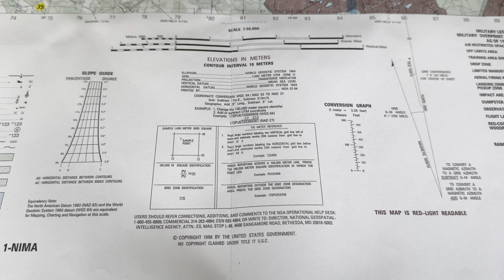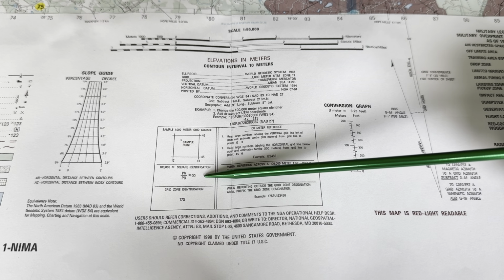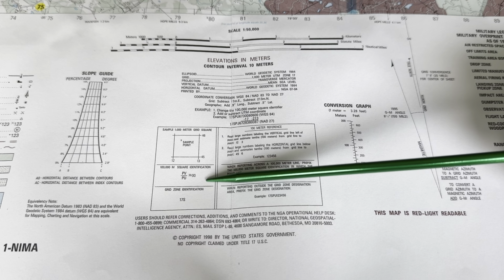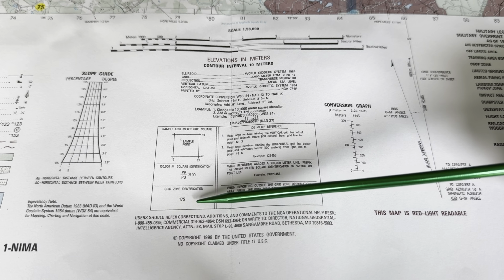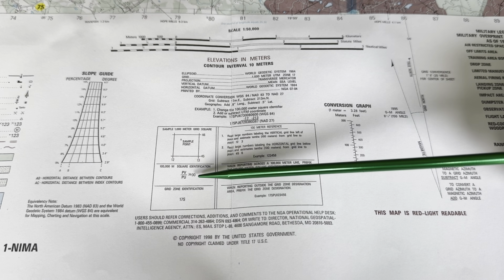Army Land Navigation - Plot a Point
Learn how to plot a point for land navigation